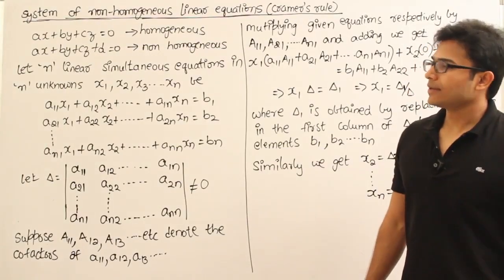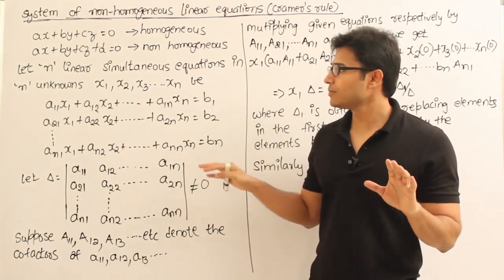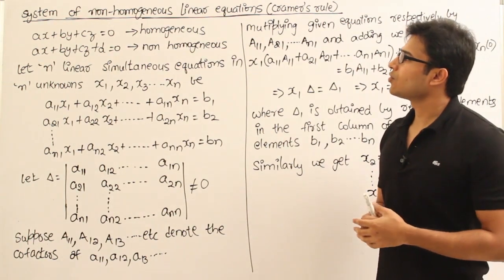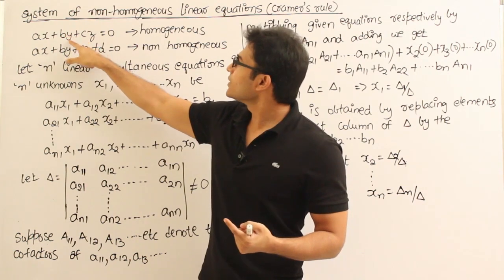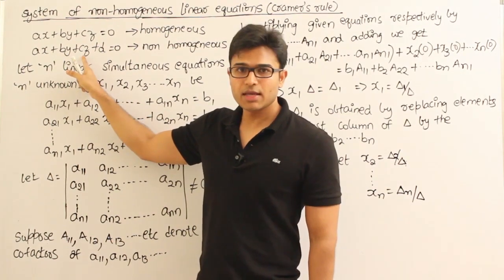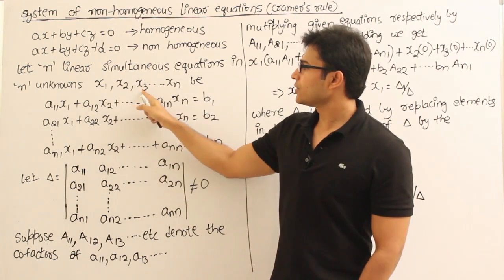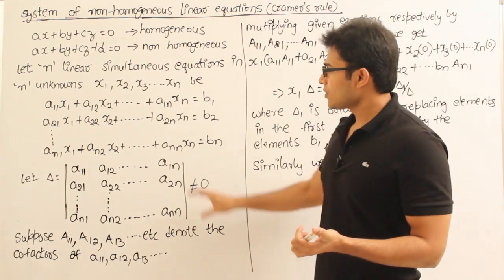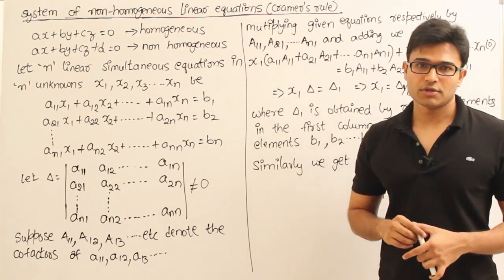EM | Linear Algebra | Cramers Rule | Cramer's rule | Ravindrababu Ravula | Free GATE CS Classes